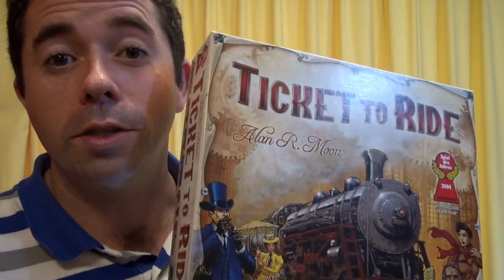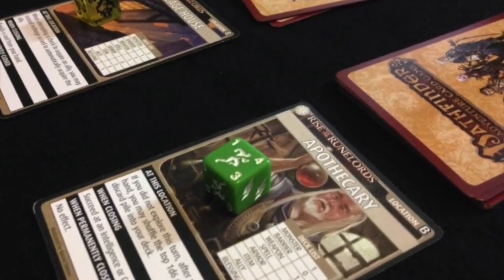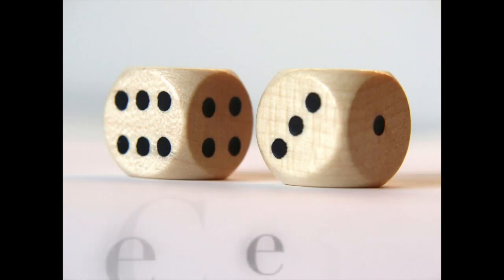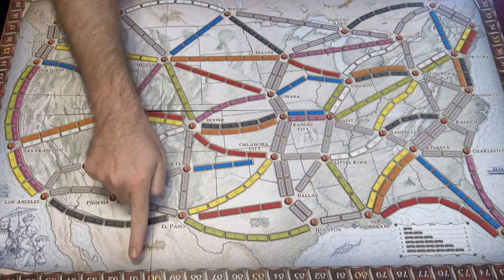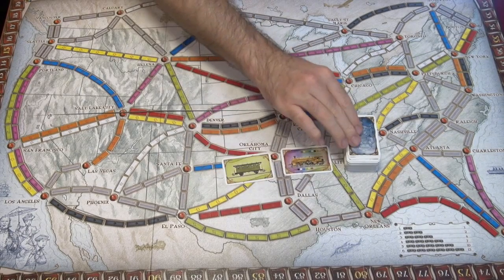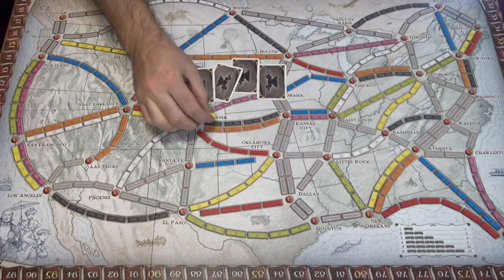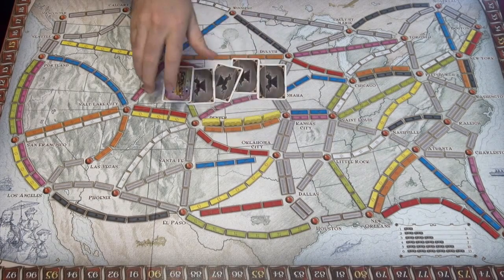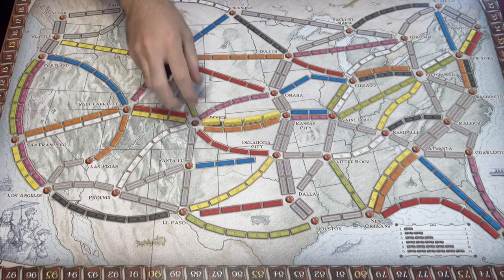Ticket to Ride: The Core Mechanic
The Core Mechanic: S.2 Ep.1

Dave gets back on track with a look at Ticket to Ride by Alan R. Moon.

Dave is on a mission to learn what makes a good board game. Inspired by Mike Selinker’s 2015 PAX East lecture, Dave is playing through as many games from Mike’s list of ‘The 100 Games You Absolutely, Positively, Must Know How to Play’. His goal is to finish game number 100 on Mike’s list, a game you design yourself. Join him as he learns about game design and share with Dave as he explores their love of board games.

The Core Mechanic for educational and entertainment purposes. S.2 Ep.1 I look at Ticket to Ride.
For educational and entertainment purposes